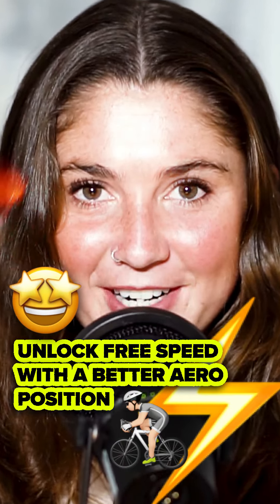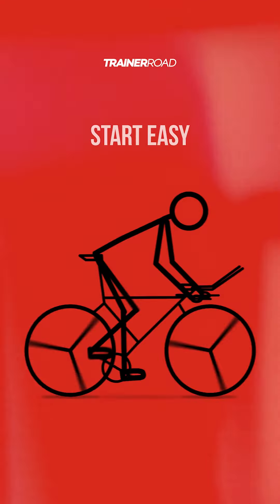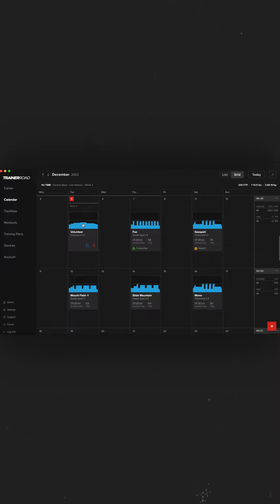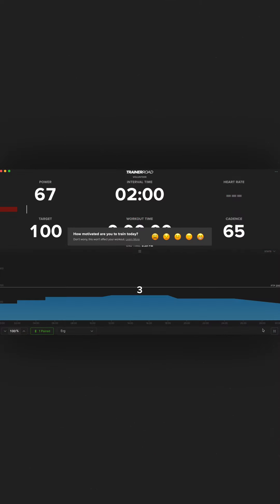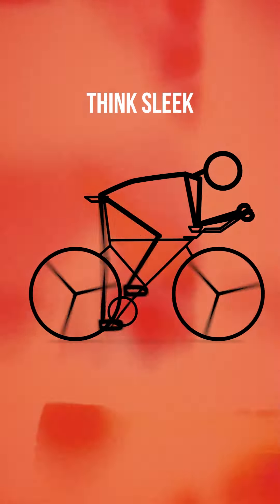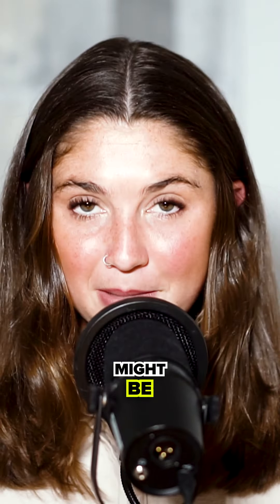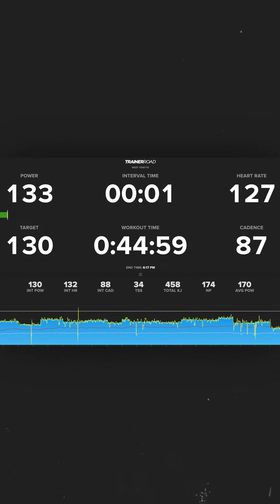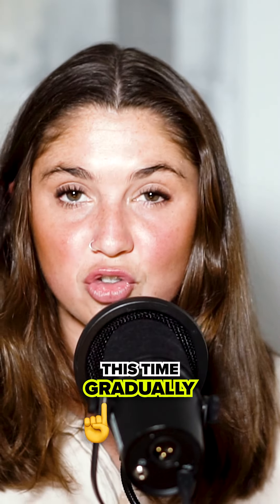🚀 Master your Aero Position for FREE SPEED!! ⚡️🚴‍♂️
Here are 8 simple steps 👇

1) Start with an Easy Workout
2) Get low
3) Align your head
4) Make sure you can breathe!
5) Monitor your power - if it dips, relax your position
6)  Mix it up - give yourself enough rest
7) Track your progress!
8) Practice under race- like conditions. Gradually start incorporating your aero position during harder workouts

PMID: 33120359